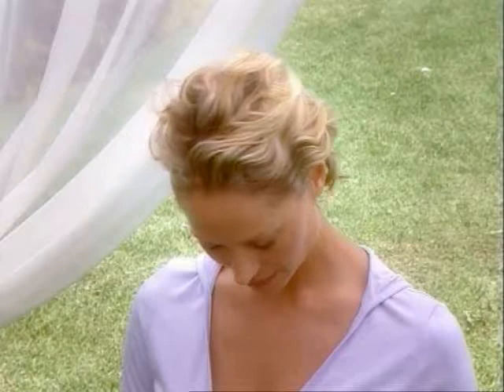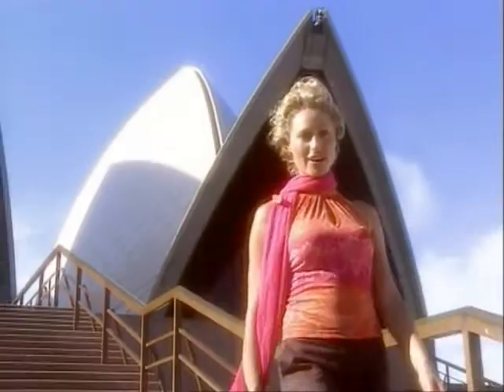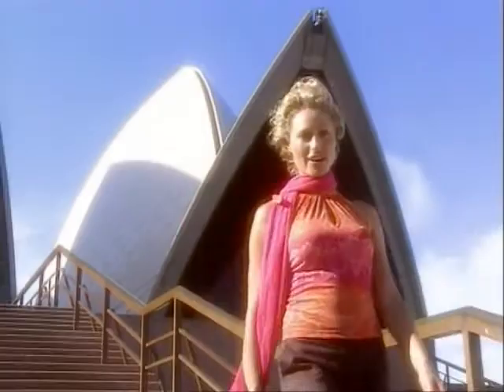Kate Bell Yoga Qantas Comfort Zone Preview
Preview of Qantas Comfort Zone. A Kate Bell concept for airline travel